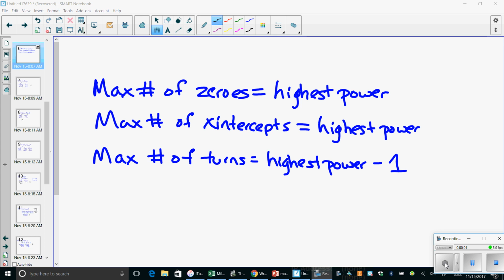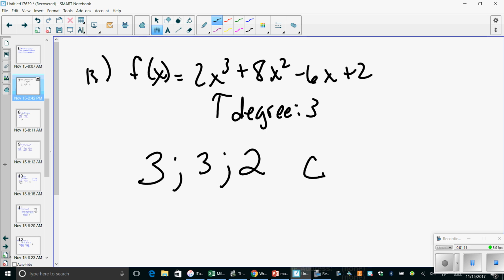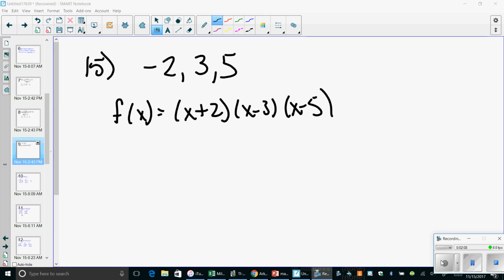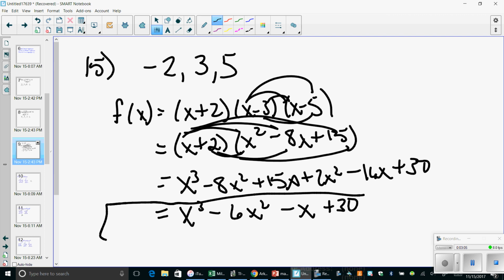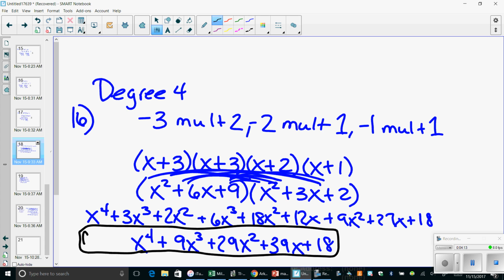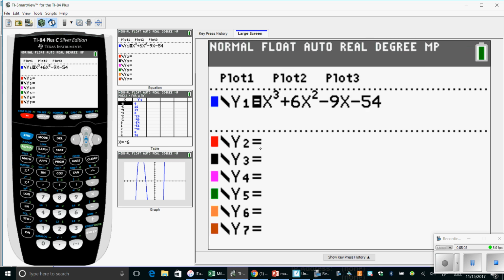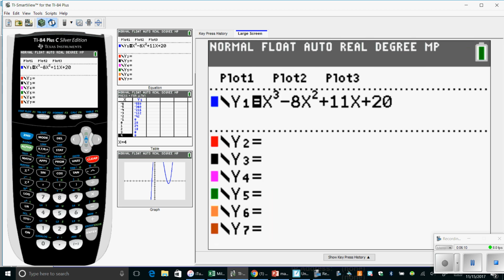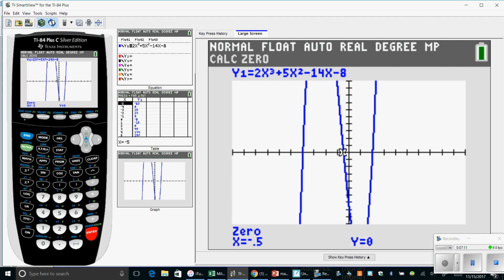Unit 9 review 13 end